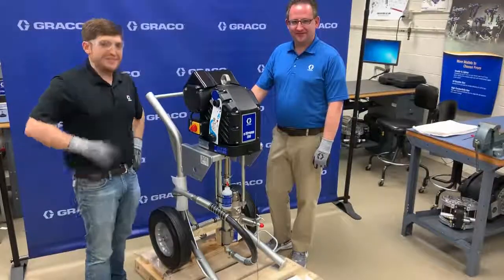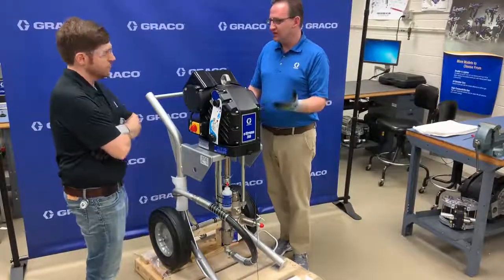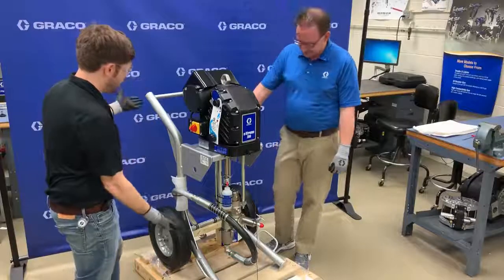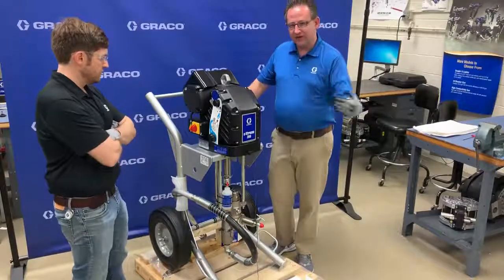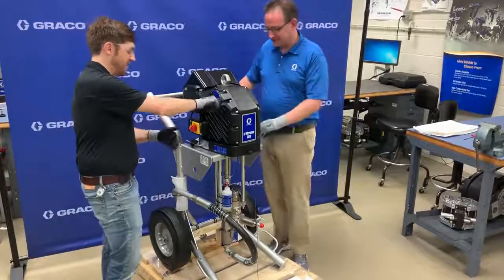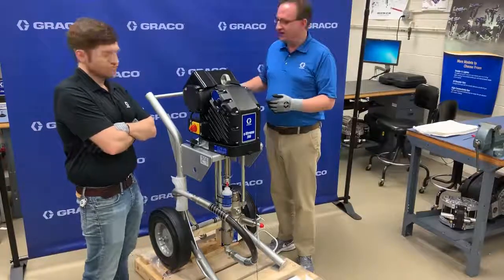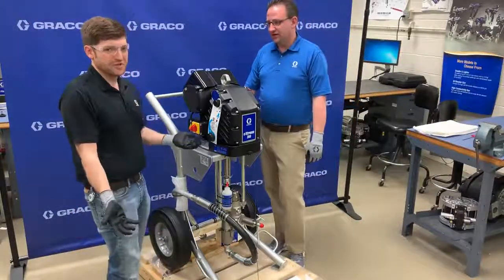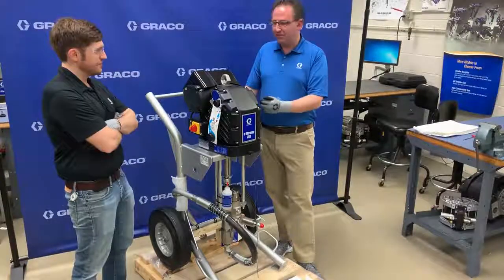Graco e Xtreme Z60 Electric Sprayer AEMCO Saudi Arabia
GRACO Z 60 is specially designed to work free with out an air compressor. You don not have to maintain a compressor too. This is something our customers were demanding for a long time. This machine can spray hardest of the paint material.